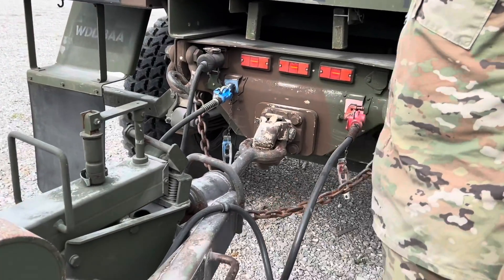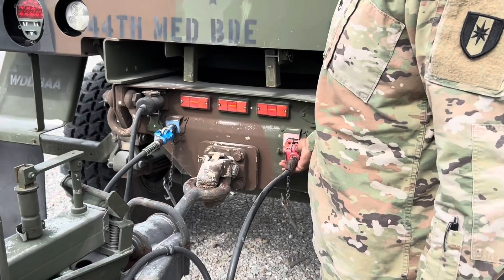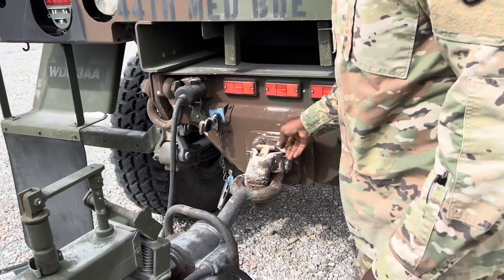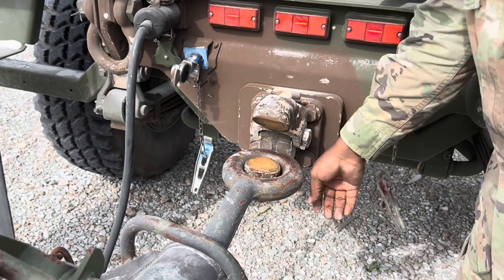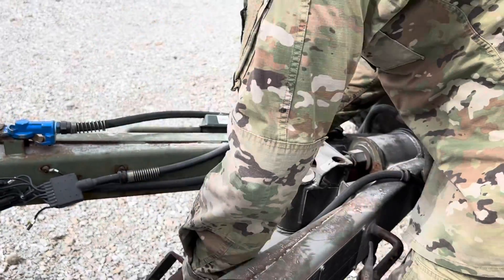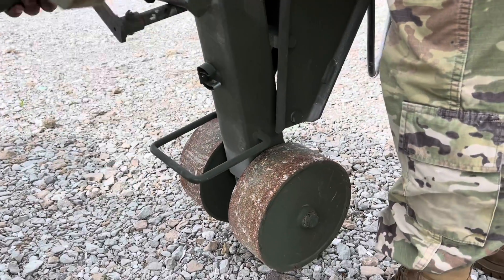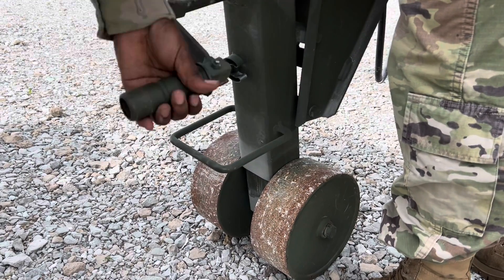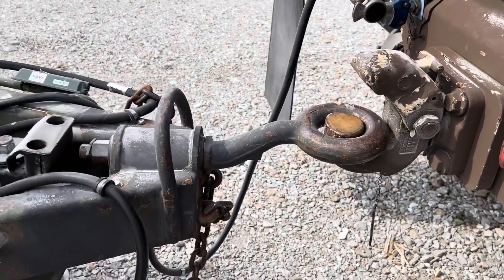Dropping the Water buffalo!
In this video I show how to drop the water buffalo